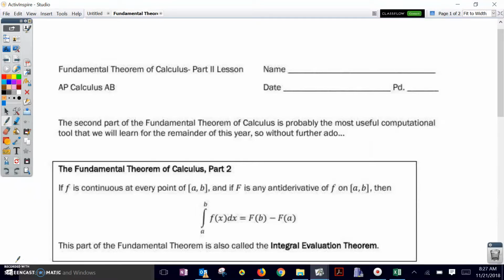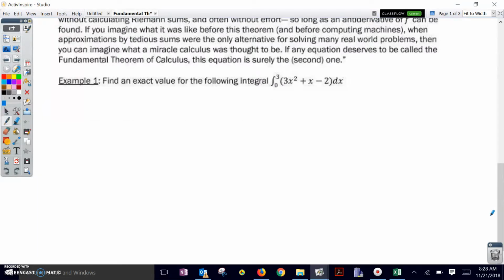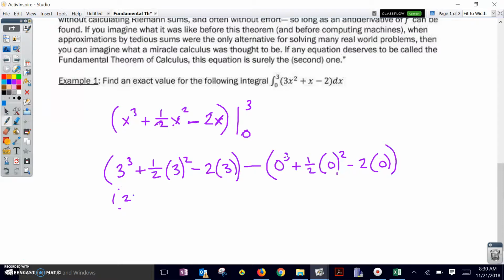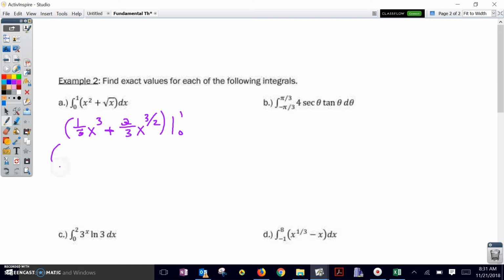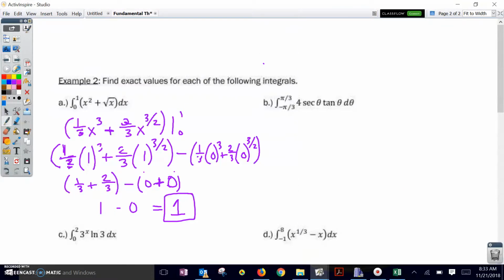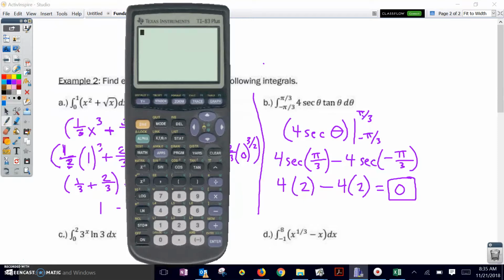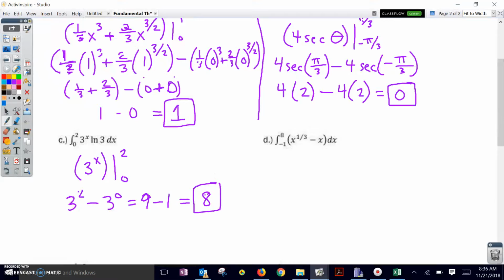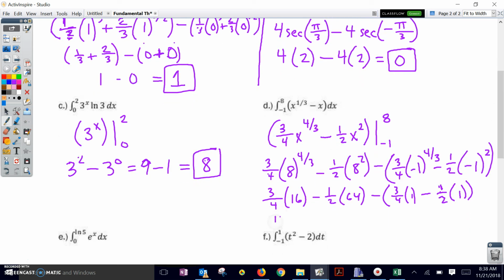Fundamental Theorem of Calculus Part 2- Examples 1 and 2 (a-d)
This video was created as a supplement to in class instruction for my AP Calculus AB class. It works through examples of using the Fundamental Theorem of Calculus Part 2 to evaluate definite integrals.